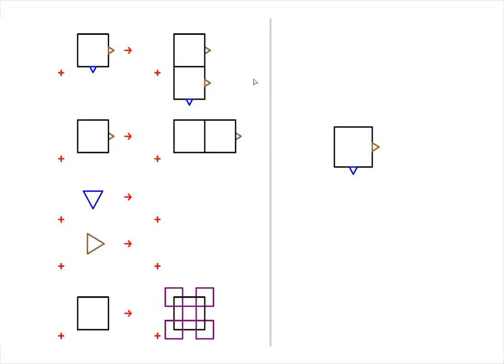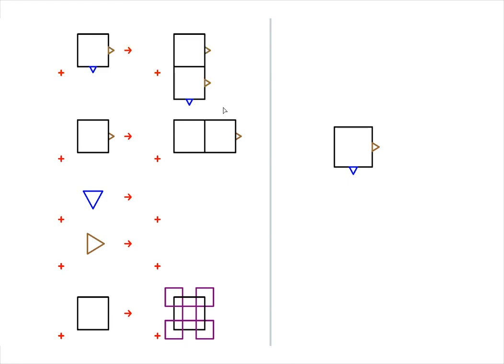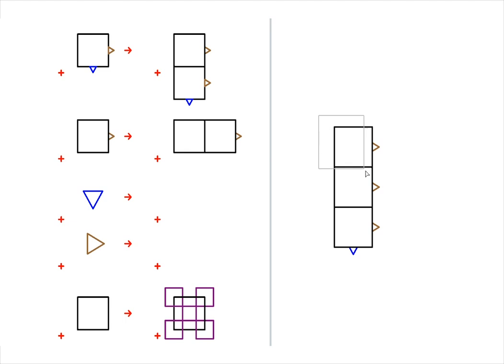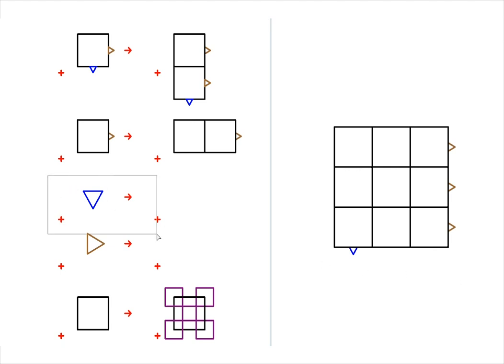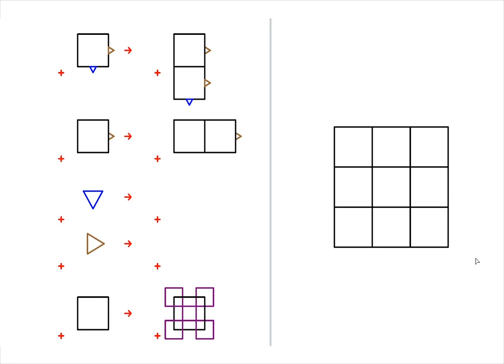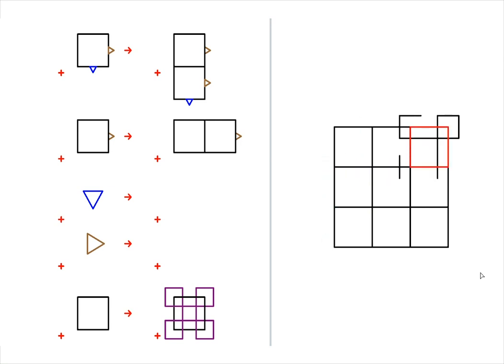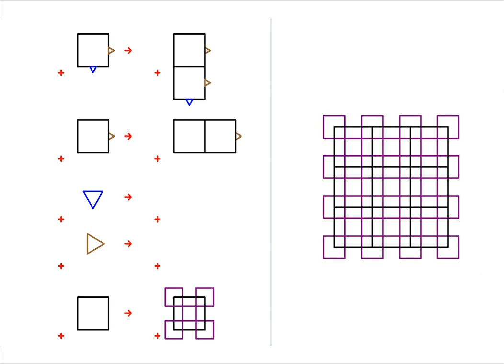Shape Machine Demo - 9 Square Portm-Ino: Framework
In this video, a nine square Portm-Ino is generated as an interpretation of John Portman's compositional rules for the design of a house. Shape rules on the left side of the screen are applied sequentially to build up the design from the initial grid to a fully articulated plan. The production is shown step-by-step on the right side of the screen to visualize the process. At each step, a caption is shown under the design to describe what the shape rule does when applied in the design context. For the sake of clarity in the video, only the rules necessary for this sample design are shown. The resulting Portm-Ino design is one of the set of possible designs that can be generated with the same limited set of rules applied to a 3x3 or nine square grid. The project is named Portm-Ino to suggest how the house in Portman's conception is a systematic, residential configuration of a mat building along the lines of Le Corbusier's Dom-Ino framework.